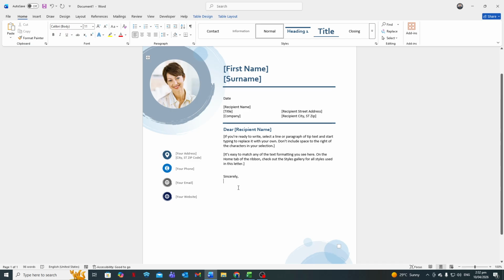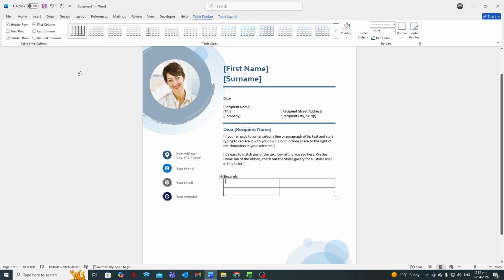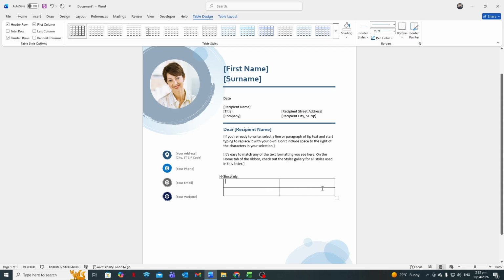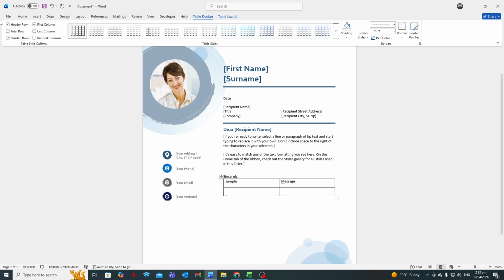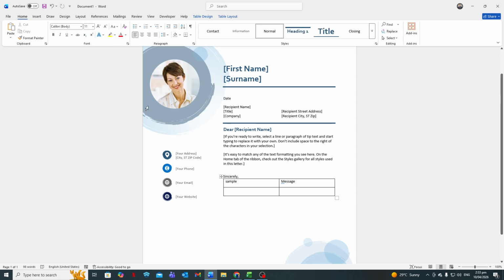How to put text side by side in google docs (Latest Update)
How to put text side by side in google docs

In this tutorial, you’ll learn how to put text side by side in Google Docs to create clean, organized, and professional-looking documents. This layout style is useful for resumes, newsletters, brochures, comparison tables, and school or business reports.

I’ll guide you step-by-step through multiple methods, including using tables, columns, and formatting tricks to align text side by side easily. You’ll also learn how to adjust spacing, remove borders, and customize layouts for a polished design.

By the end of this video, you’ll be able to format text side by side like a pro and improve the visual structure of your Google Docs documents.